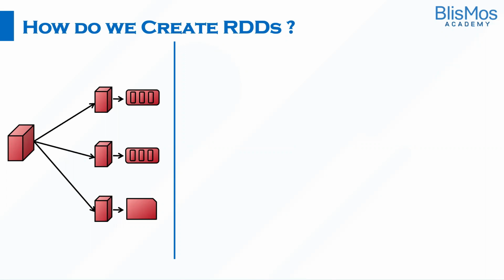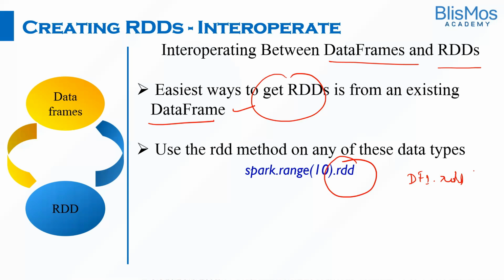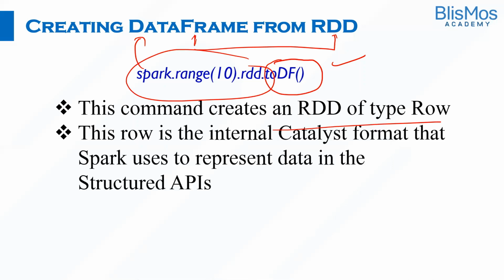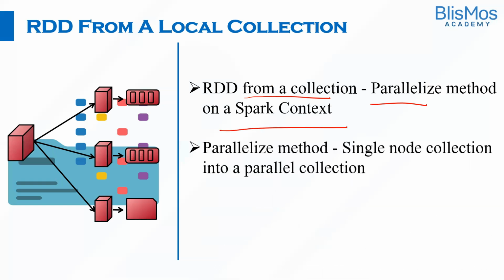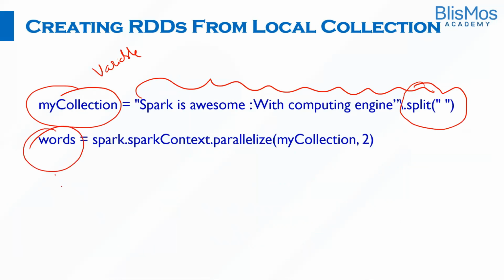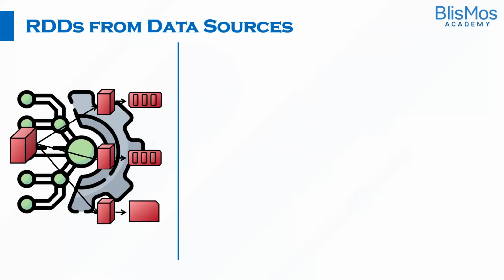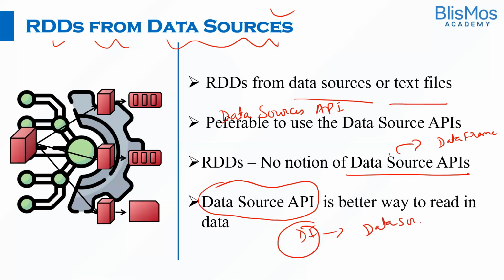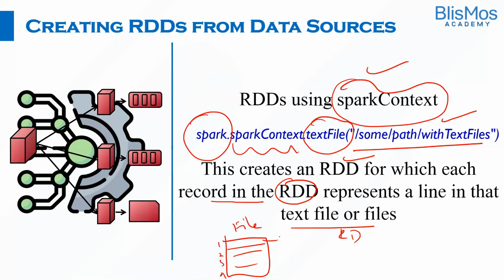88. Creating RDDs | Bigdata PySpark Course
In this video, we will learn how to create RDDs from data sources, local collections.